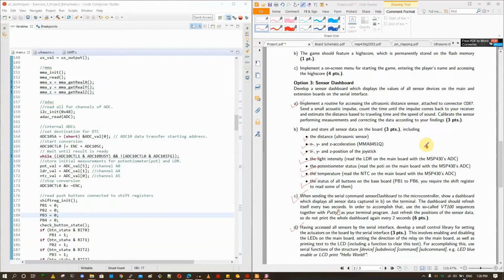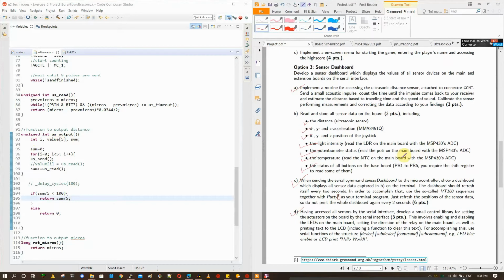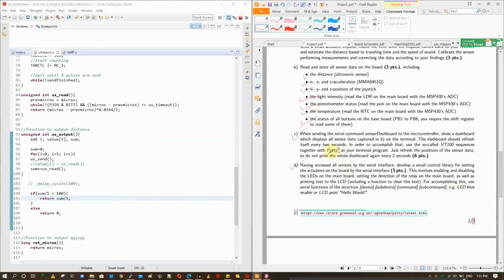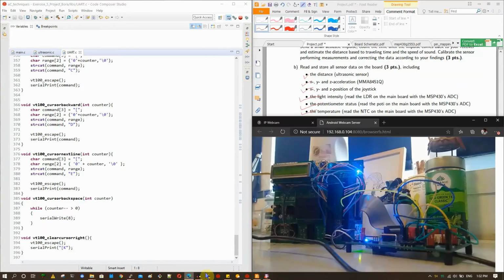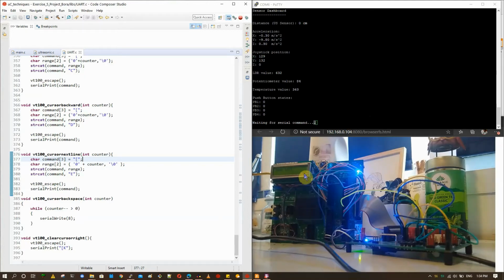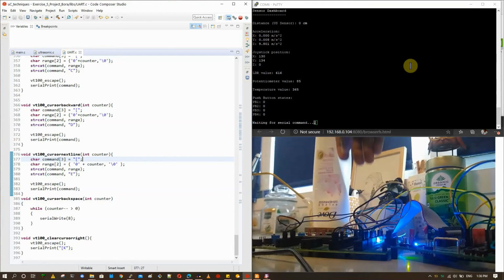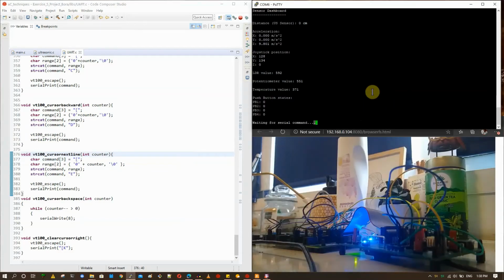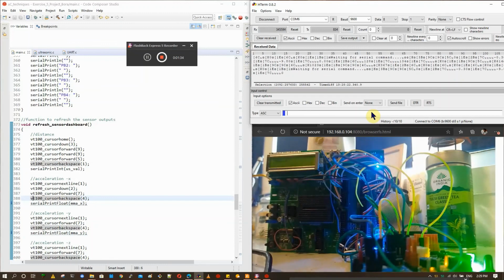Sensor Interfacing for MSP430